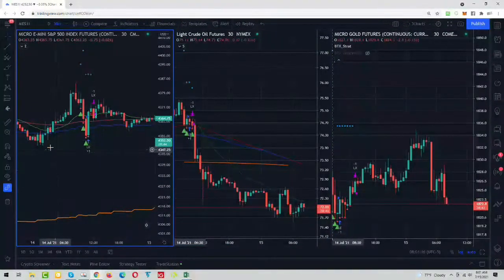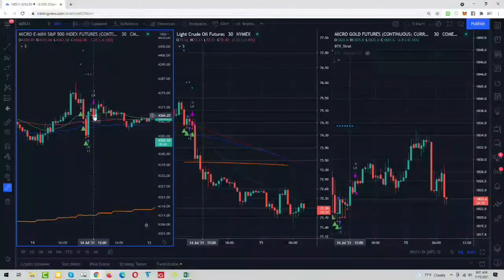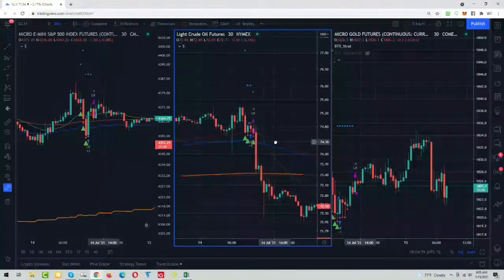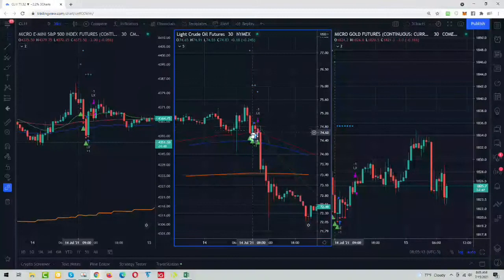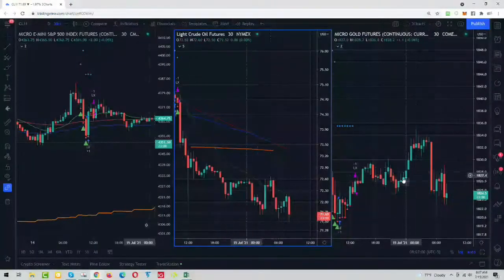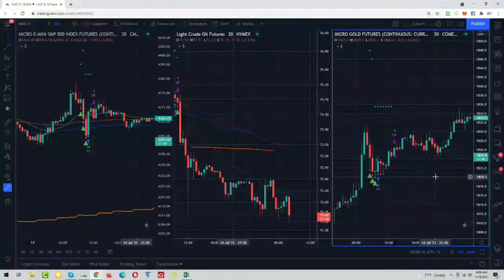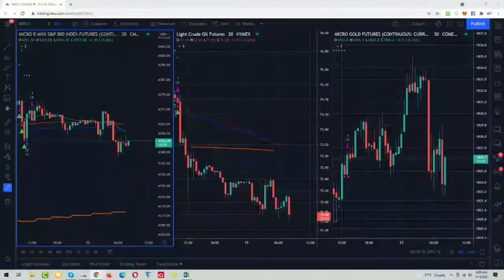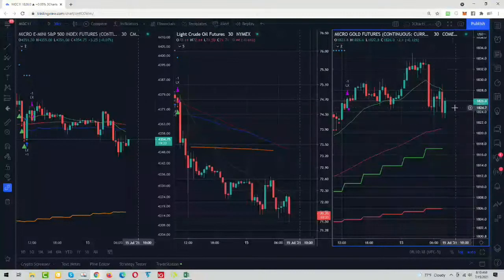Market Update (15 July 2021)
Updates with Brian for Monday, July 15